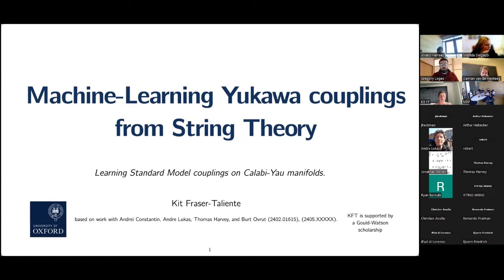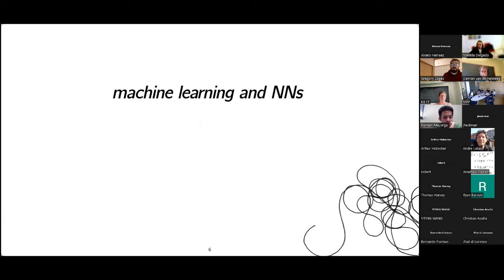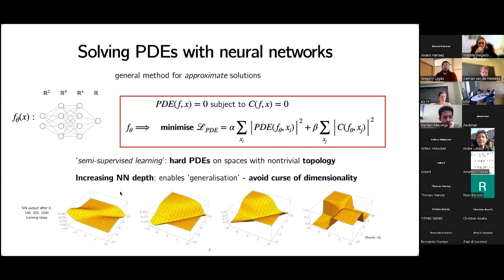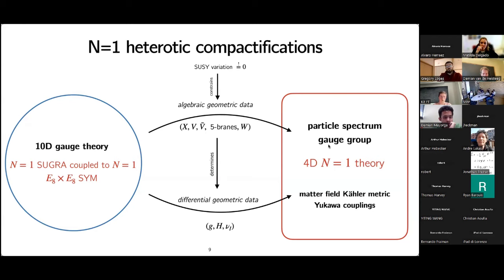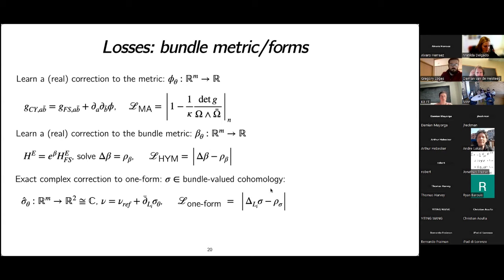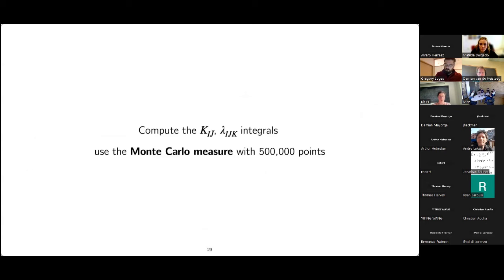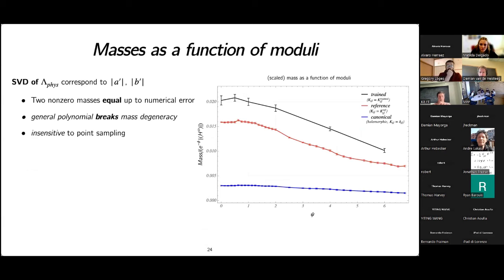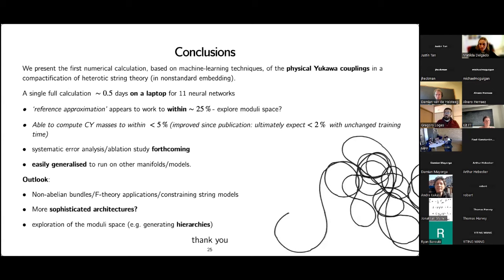Kit Fraser-Taliente - Machine-Learning Yukawa couplings from String Theory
We present a numerical computation, based on neural network techniques, of the physical Yukawa couplings in a heterotic string theory model obtained by compactifying on a smooth Calabi-Yau threefold.  The model in question is one of a large class of heterotic line bundle models with precisely the MSSM low-energy spectrum plus fields uncharged under the standard-model group. Suitable neural networks are used to compute the relevant quantities: the Ricci-flat Calabi-Yau metric, Hermitian Yang-Mills bundle metrics and harmonic bundle-valued forms. We carry out the calculation at various points along a one-parameter family in complex structure moduli space. The methods presented here generalise to other string models and constructions.